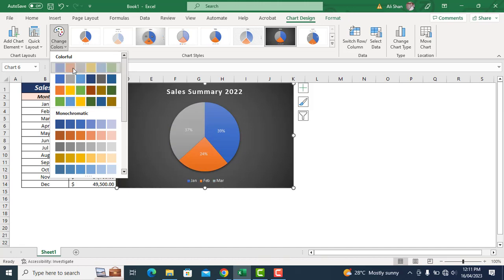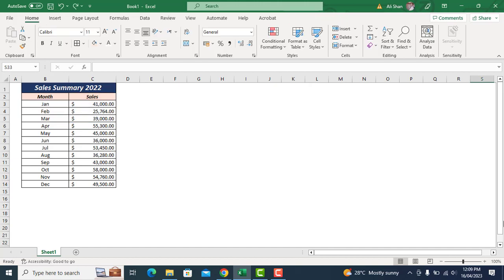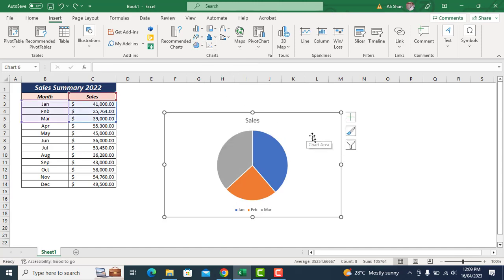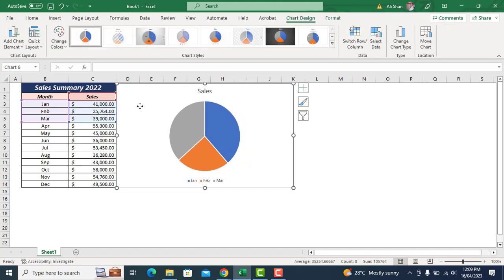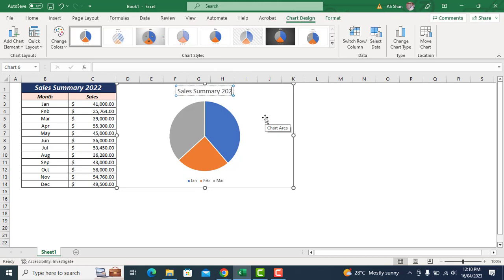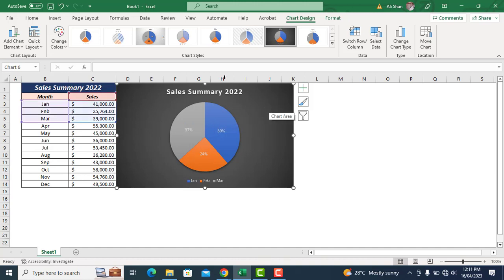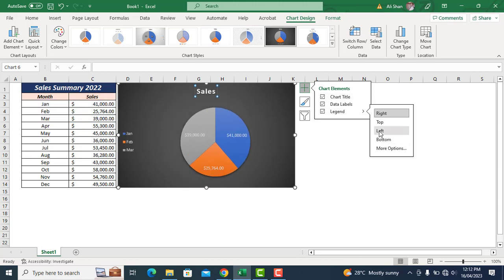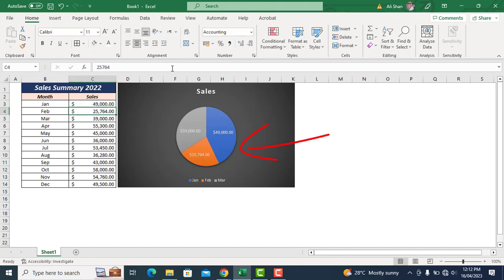How to Make a Pie Chart in Excel | Excel Tutorials | Pie Chart with Percentage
In this video tutorial, you will learn how to create a professional-looking pie chart in Microsoft Excel. Pie charts are great visual aids for showcasing data in a clear and easy-to-understand way. Whether you need to present data in a business report or want to create an infographic for your blog, knowing how to create a pie chart in Excel is a valuable skill.

The video will begin by introducing you to the basic elements of a pie chart and explaining how to choose the right type of chart for your data. You will then be guided through the step-by-step process of creating a pie chart in Excel, including how to enter your data, format the chart to your liking, and add labels and other customizations.

Throughout the video, you will also learn some tips and tricks for making your pie chart look professional and visually appealing. You will discover how to adjust the colors, font sizes, and other design elements to create a chart that effectively communicates your data to your audience.

By the end of the video, you will have the skills and knowledge you need to create a beautiful and informative pie chart in Excel, and you will be able to apply these skills to future projects as well.